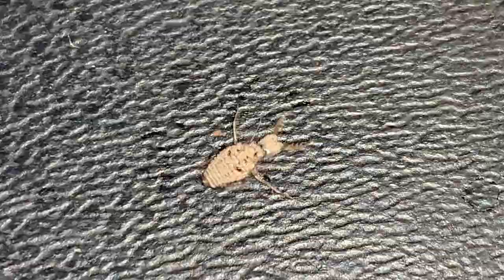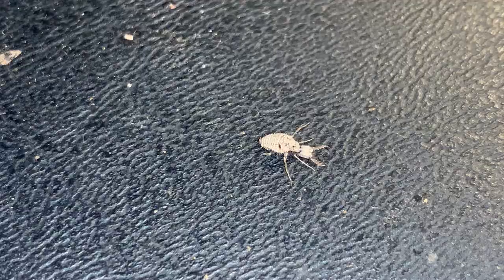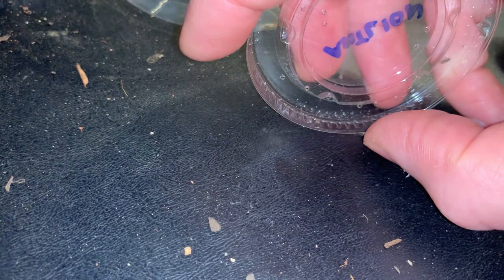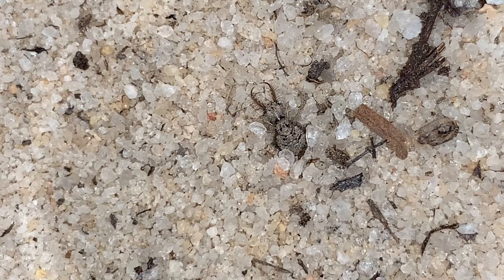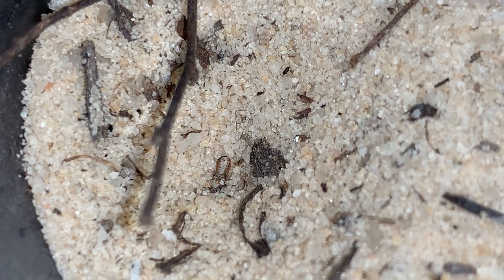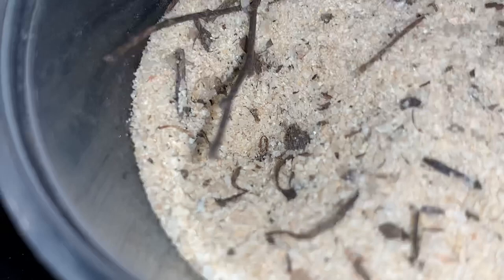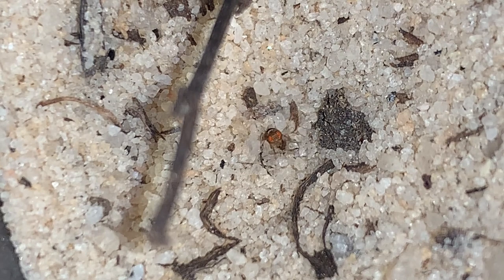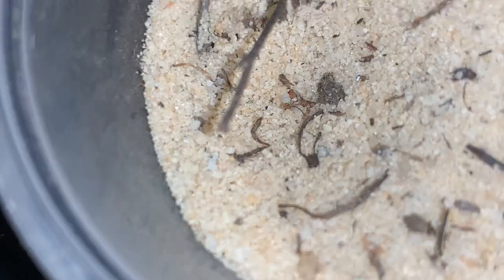Antlion Larva Feeding and Care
I'm posting this video as a standalone but IT'S FRIDAY and it also contest time. One prize this week, a $30 gift certificate to shop.BugsInCyberspace.com. To participate in this contest, simply answer the following questions. Short answers are fine. I will use a random number picker, Sunday night 1/26, as demonstrated in prior contests to pick the winner among completed entries. Anybody may answer, but only US mainland residents can win since I only ship here.

1. I post 3 categories of videos. Backyard bugs, pet bugs/care, and bug trip videos. Which is your favorite to watch?
2. Have you ever kept a bug as a pet? If so, please name at least one.
3. How did you find my YouTube channel?
4. What is a memorable moment with you and bugs?

If aliens came to this planet they would likely marvel at the process of metamorphosis, just like we do. I suppose everything on this planet would be "alien" to them but nature really made things interesting with antlions. The antlion life cycle is like that of a butterfly in the sense that there are four stages: egg, larva, pupa, adult. The larvae are shown in this video, and their habits and feeding methods are revealed. Adults are very common at night in dry or sandy habitats near porch or street lights, where they are often confused for dragonflies. Unlike dragonflies, they are most easily distinguished through having fairly long antennae and at rest their wings fold over the backs somewhat like a moth's would.